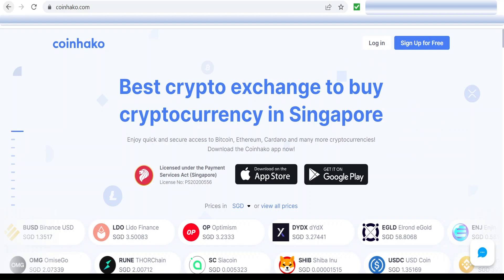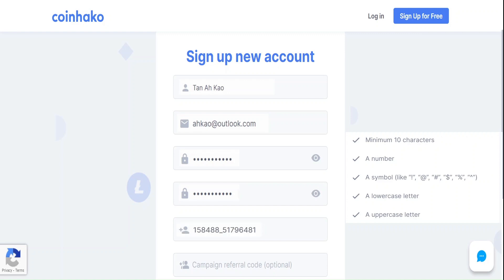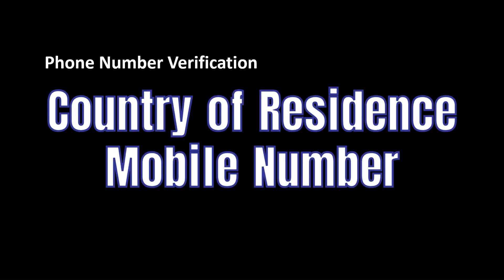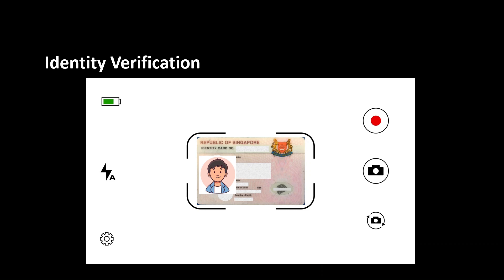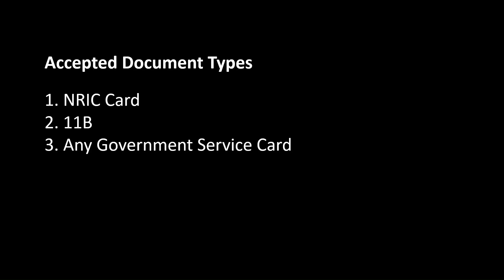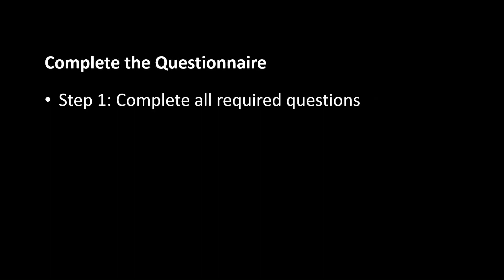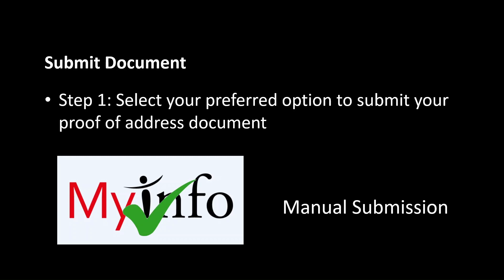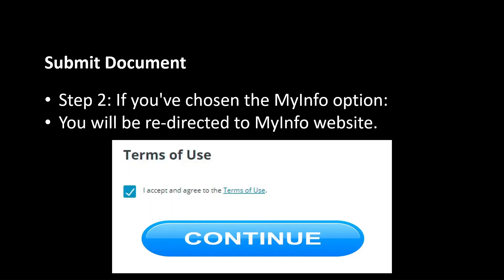How to Sign up for Coinhako | Step by step Tutorial 2023 (Updated)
Okay, let's get started! First, head over to the Coinhako website and click on the "Sign Up" button in the top right corner. Make sure to use a strong password that you can remember.

Once you've entered your email and password, click "Continue" and you'll be taken to the next page where you'll need to provide some personal information such as your name and country of residence. Coinhako is available in Singapore.

Check your inbox for an email from Coinhako and click on the verification link. This will confirm your account and allow you to start using Coinhako.

Next, you'll need to complete the KYC (Know Your Customer) verification process by submitting some additional personal information such as your ID card or passport details. This is a standard procedure for most crypto exchanges and is required to comply with regulatory guidelines.

Once your account has been verified, you can start trading on Coinhako by depositing funds into your account. Coinhako supports several cryptocurrencies such as Bitcoin, Ethereum, and Litecoin, as well as fiat currencies like SGD and USD.

And that's it! You're now ready to start trading on Coinhako.

Remember that crypto trading involves risk, and you should always do your own research and invest responsibly.